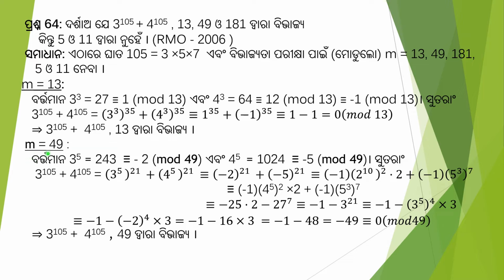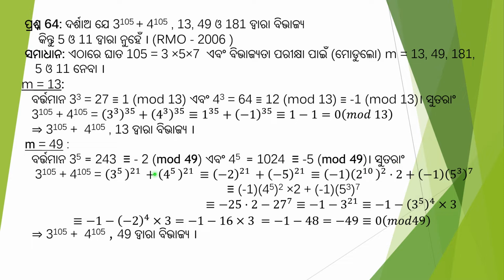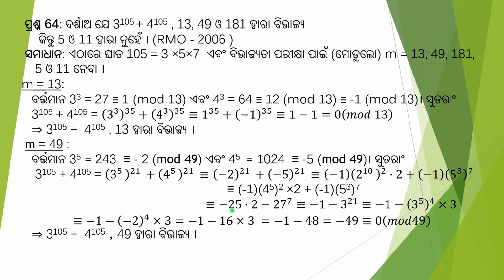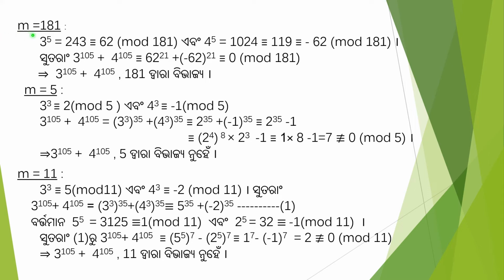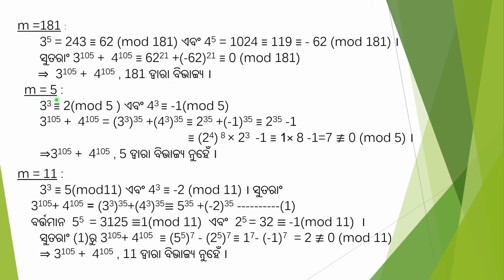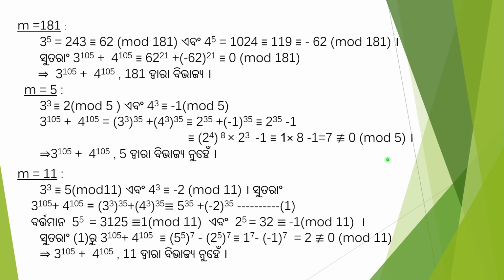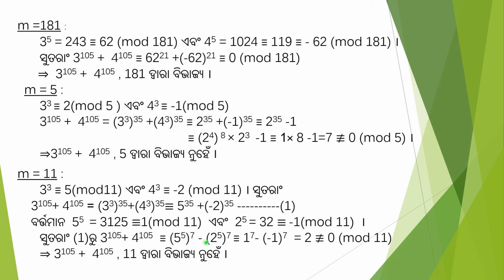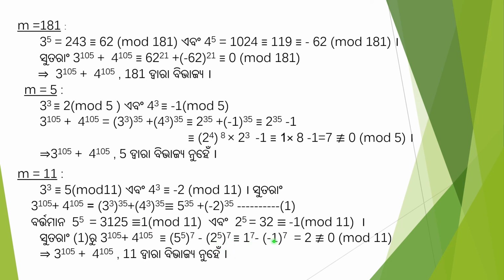Ganita Bichara Solution Discussion for Question 64 (RMO 2006) in Odia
Learn how to attempt the questions in JMO or RMO. Please see the video on basic concept or download the basic concept to have a better understanding.